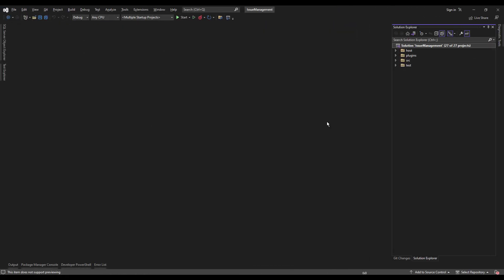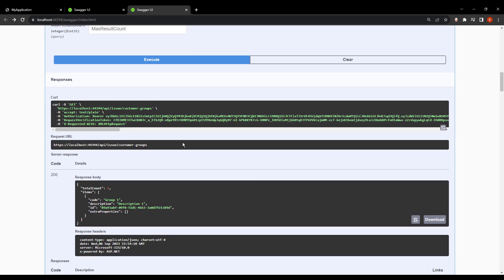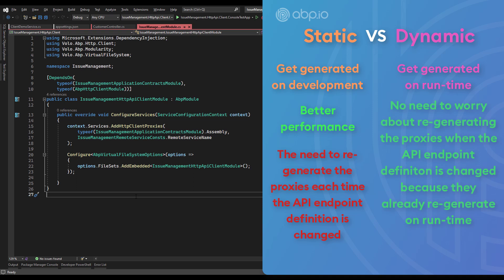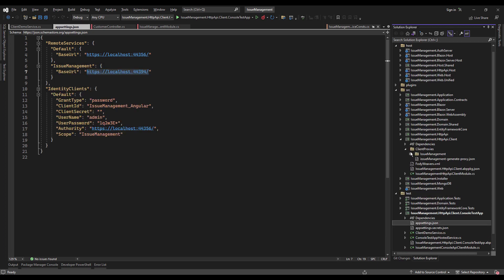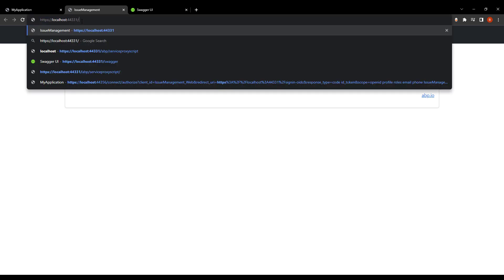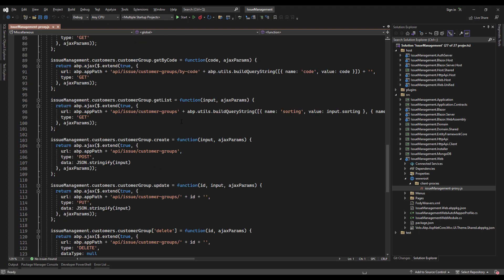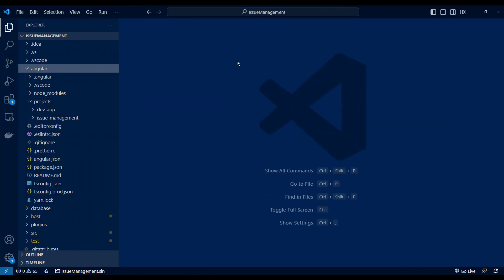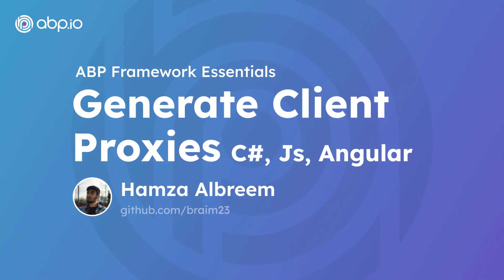ABP Framework Generating Client Proxies for C#, Js and Angular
in this video, we will dive into generating Client Proxies using the ABP Framework.
We will take a look at how to create both Dynamic and Static Client Proxies for C#, Javascript, and Angular with the ABP Framework.

Video is divided into 3 sections for each topic. The timestamps are below for you to jump into the needed section:
00:00 Intro
00:11 Generate Client Proxies for C#
04:55 Generate Client Proxies for Javascript
07:41 Generate Client Proxies for Angular